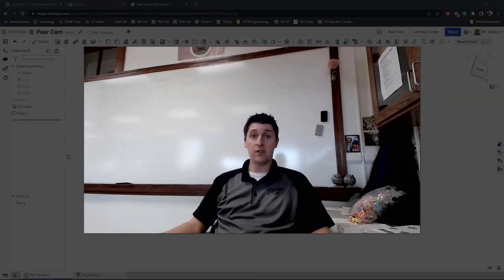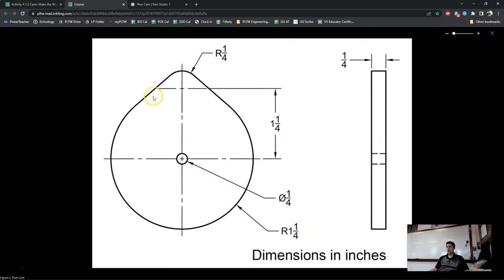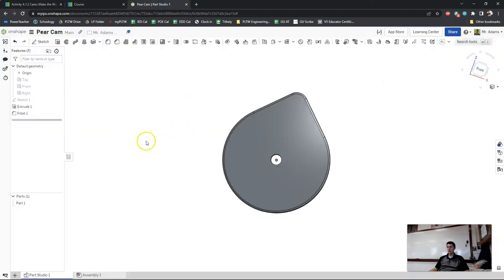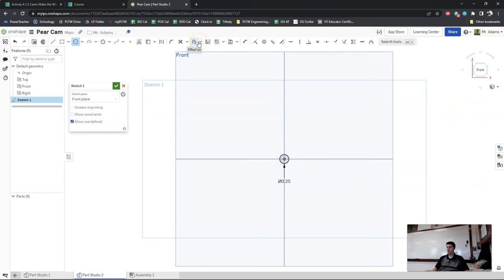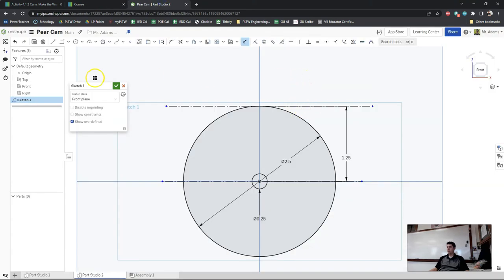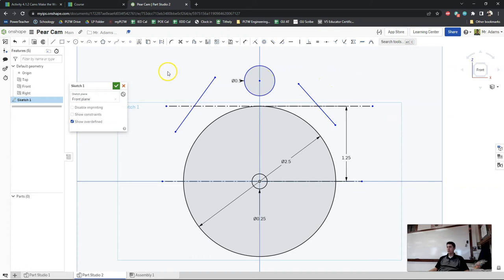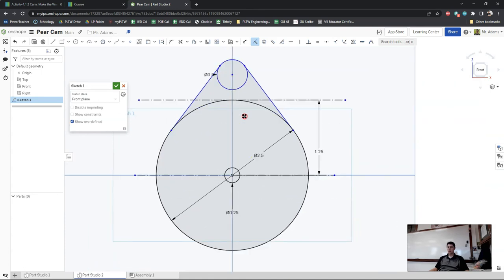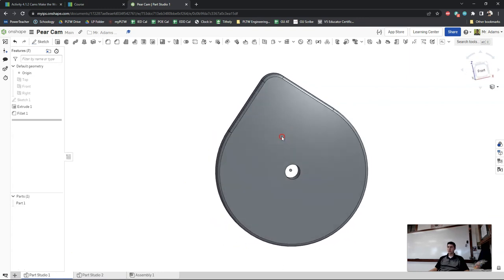Pear Cam Tutorial in Onshape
Today in class we are going to make some cams. Check out this video if you need help.